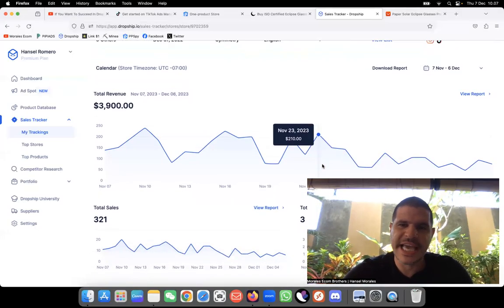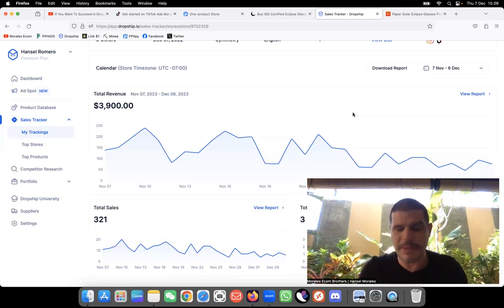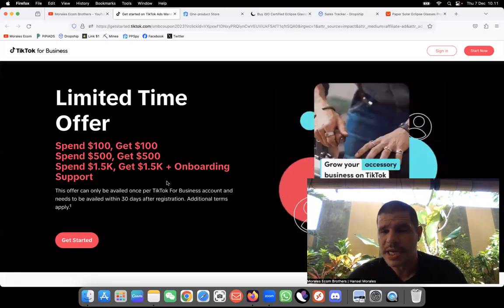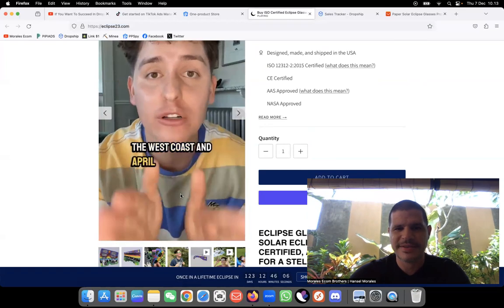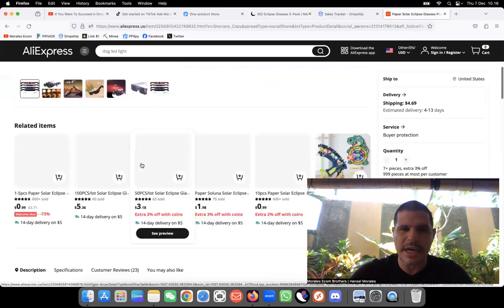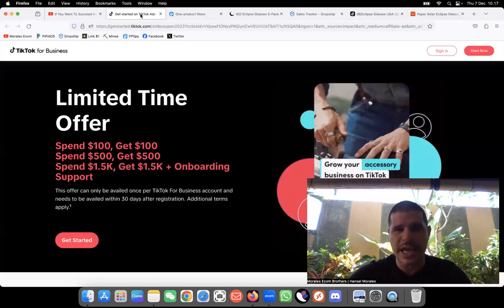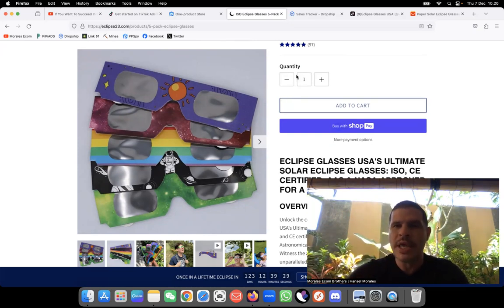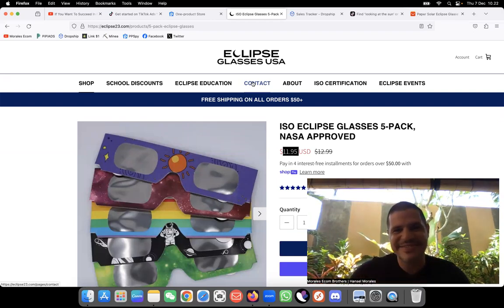Case Study How this 1 Product Shopify Dropshipping Store is Making $3900 Per Month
BEST SUPPLIERS